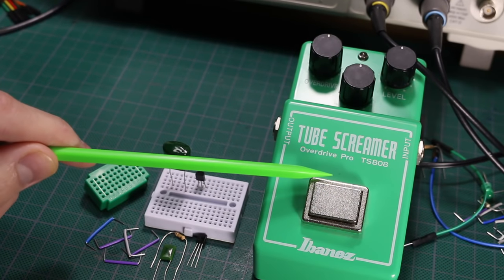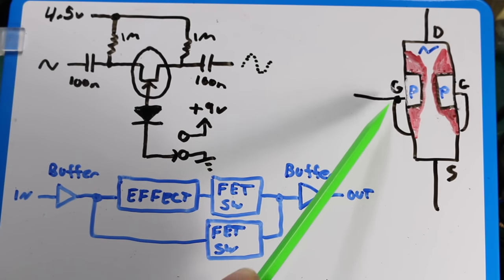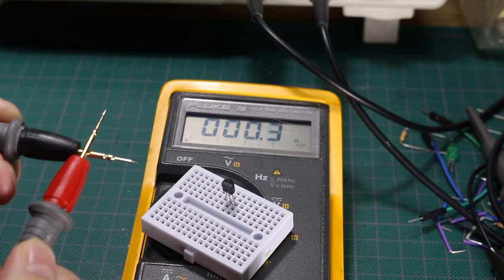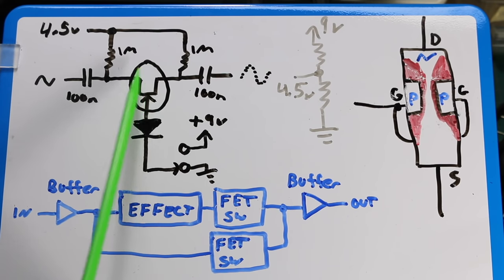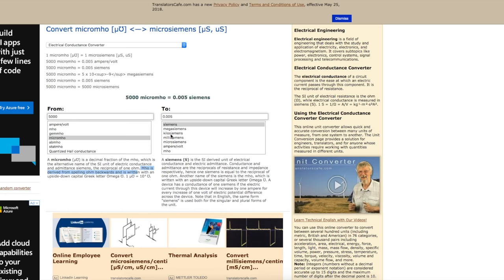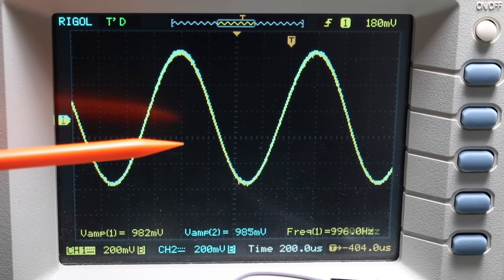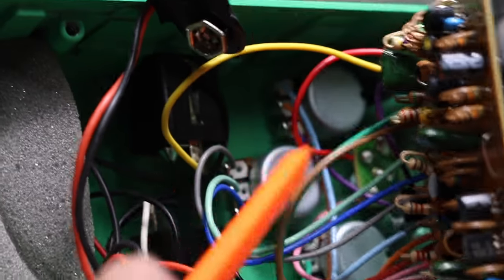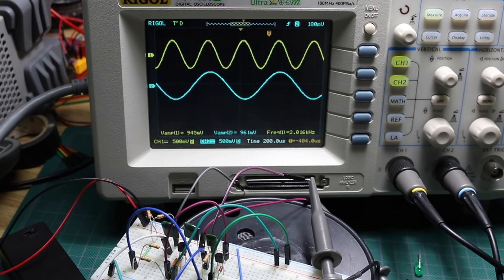JFET Audio Switch Circuit - 2n5457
Taking a look at the common JFET circuits used in guitar pedals to switch effects in and out of the audio path.

A test circuit was breadboarded to investigate the 2n5457 N channel JFET.

I also scoped the wet and dry outputs of a TS808 Ibanez Tube screamer to observe the JFET switching.

Note:  in my breadboard experiment I was directly switching the gate diode between 9 V and ground  when turning the FET on and off,  but in a practical circuit there’s an RC Delay  between that control signal and the diode cathode to slow down the switching time and help eliminate noise pops.

 I also forgot to add a bypass capacitor on the 4.5v rail so I did a follow up video simulating the circuit in SPICE and showing how the bypass capacitor works:

Background music from the Youtube music library:
I'm Happy For This Guitar by Freedom Trail Studio